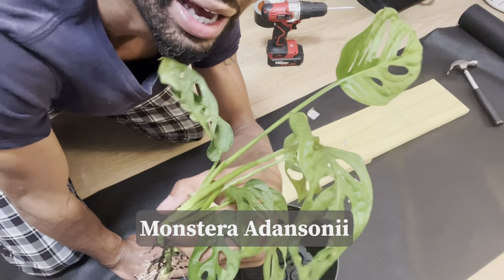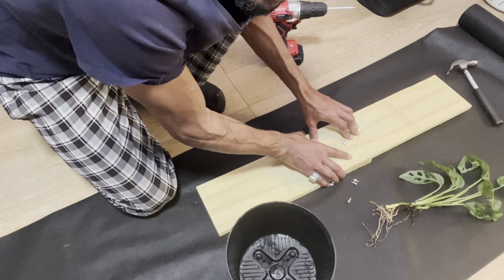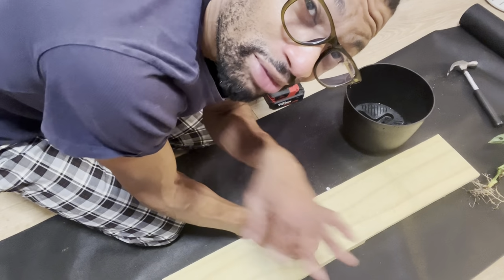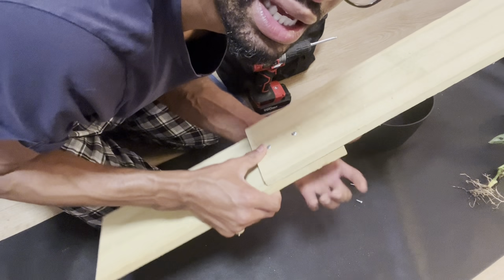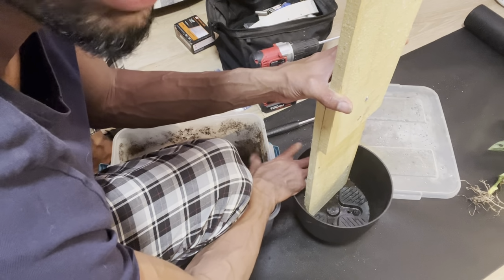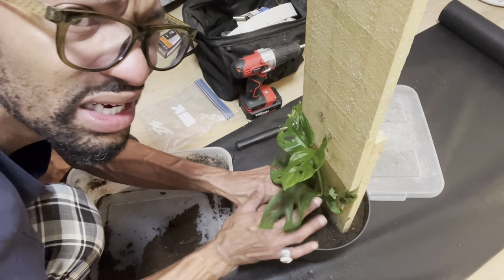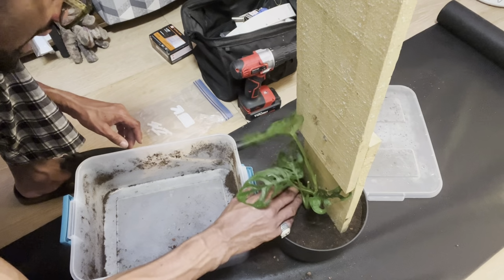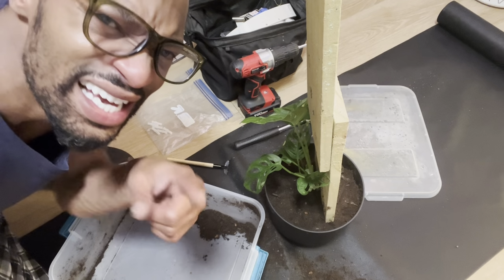The Satisfying Sound of Repotting 🌱✨presidentsday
Sup 🌍

Plant Savvy here!

With yet another Repotting for this President’sDay!  !

Monstera Adansonii Plant Care

*   “Provide well-draining soil for your cheese plant.

*   Water your cheese plant regularly; let the soil dry out and them moisten thoroughly.

*   Add a stake or moss pole to the center of the pot to give your Swiss cheese plant a structure to climb on

*   Fertilize your cheese plant with a balanced houseplant fertilizer, after it is well-established.

*   Prune your cheese plant lightly and regularly as needed.

Light

Monstera adansonii needs some sunlight, and is used to thriving under the cover of large trees in the jungle. Bright but indirect light that mimics its natural habitat works best; the foliage can easily burn if it's exposed to too much direct sun. If direct sunlight is unavoidable, limit exposure to just two or three hours of morning sun.

Soil
This plant grows best in peat-based potting mix, which will help to trap moisture in the soil without causing it to become waterlogged. For strong growth, aim for a soil pH between 5.5 and 7.

Water

This plant likes to be consistently moist but not soaked, so having a well-draining container is crucial. Before watering your Swiss cheese plant, stick your finger into the soil about an inch deep. If the soil feels nearly dry to the touch, it's time to water the plant.

Temperature and Humidity

This jungle plant thrives in very high humidity and warm temperatures, and the closer you can mimic the plant's natural conditions. Consistent temperatures above 40°F, and a humidity level above 50 percent is ideal, so a warm, well-lit bathroom (free of drafts) is a good spot for this plant. If you need to increase humidity, add a pebble tray or use a humidifier in its space.

Fertilizer

A balanced fertilizer made for houseplants with an N-P-K ration of 5-2-3 should be applied monthly during the growing season (May to September). However, wait until the plant is well established (four to six months) after potting it, as potting mix typically already has slow-release fertilizer in it, and the sensitive roots need time to settle after the stress of being moved.”

-The Spruce

Did you enjoy the music in this video? Check out my music